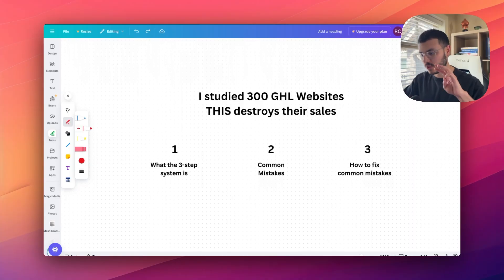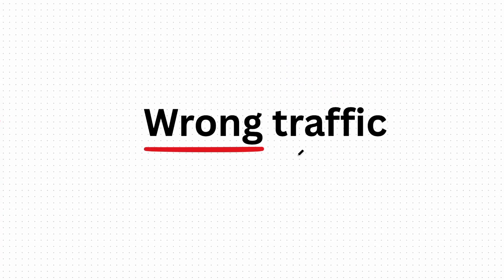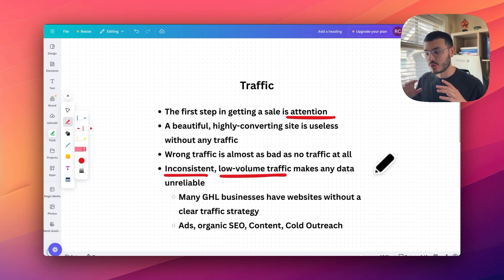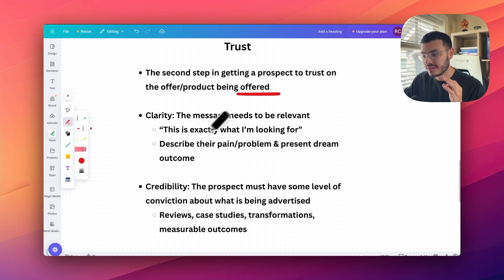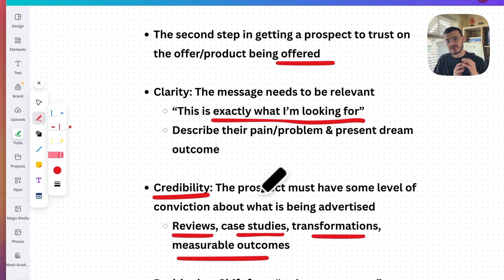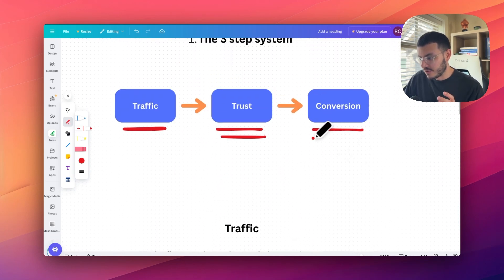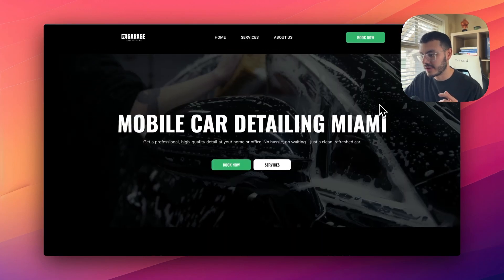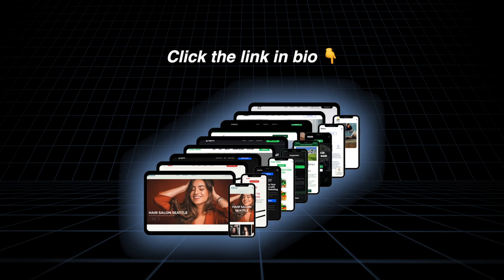I studied 300 GoHighLevel Websites, This DESTROYS Their Sales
Want to sell premium websites to your GHL clients?

In this video I’ll walk you through the 3-step system I use to build HighLevel websites, and how skipping even one step can destroy your sales. I’ll also break down the most common mistakes GHL businesses make and how to fix them.